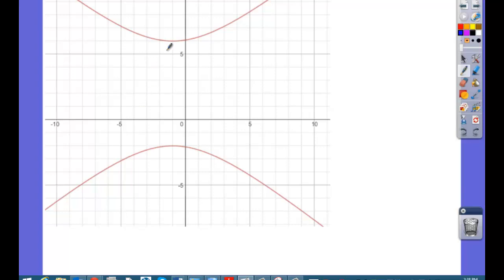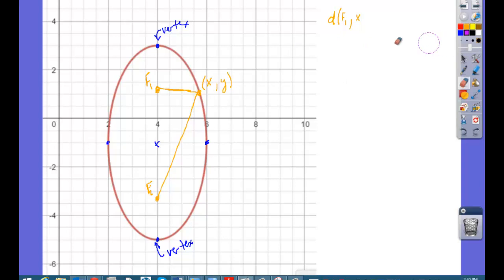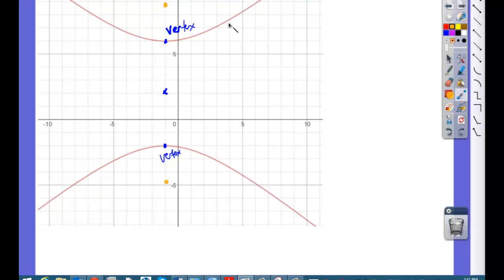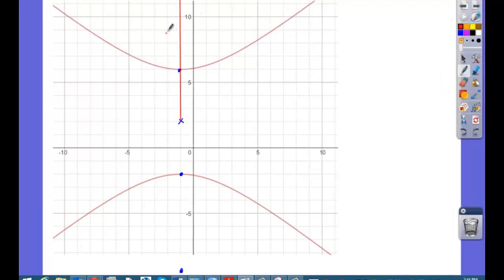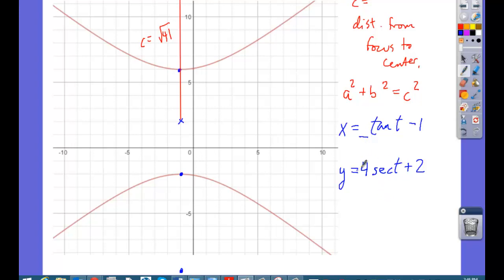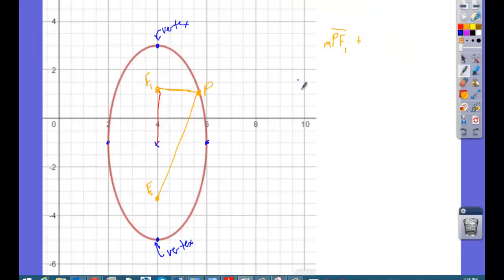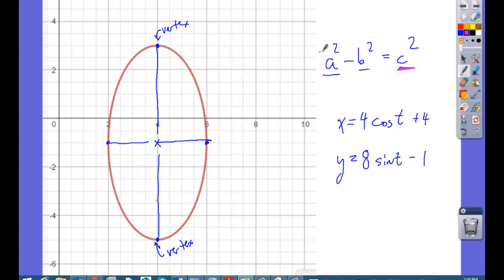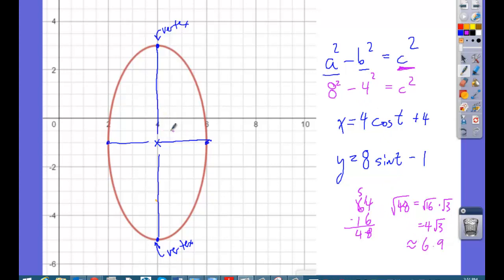Understanding the Foci of Ellipses and Hyperbolas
There's a little of this on your homework.